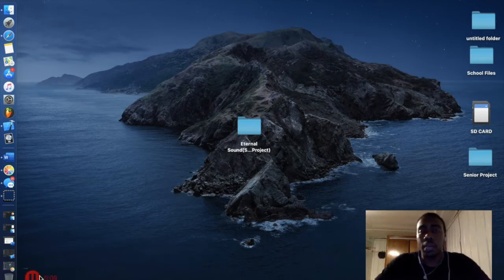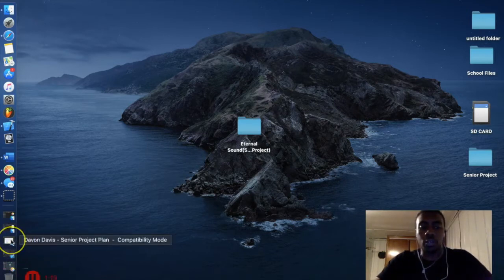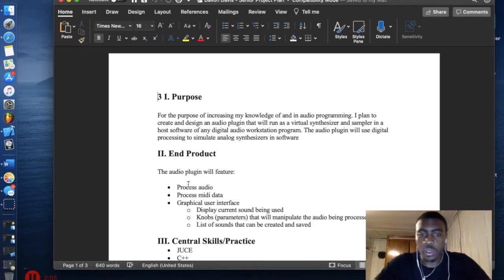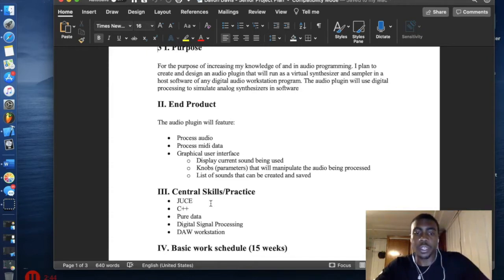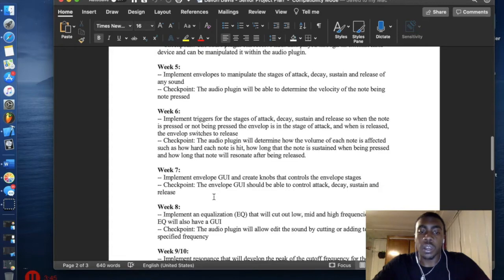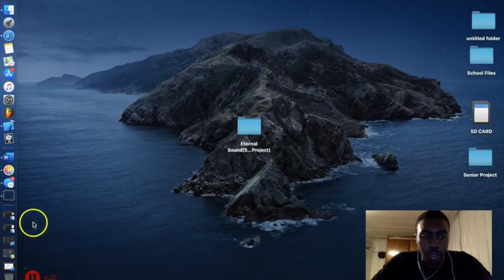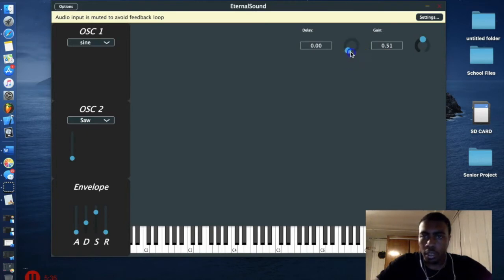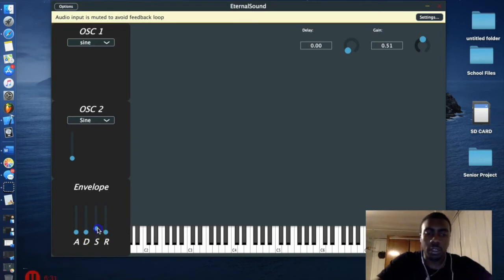Eternal Sound Presentation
By Davon Davis ’20, selected for Goucher Symposium 2020.